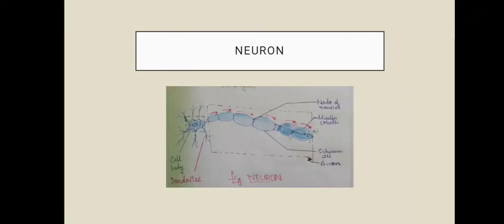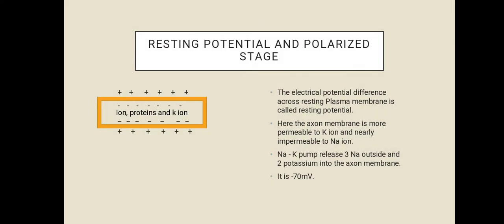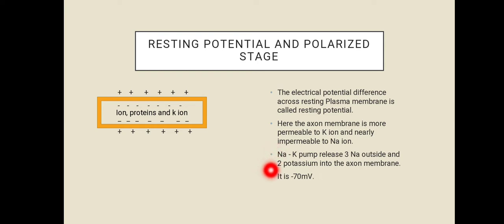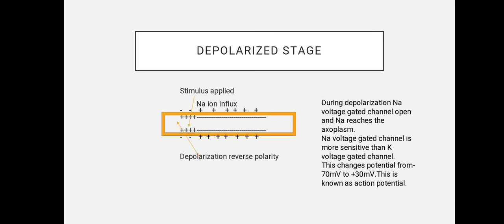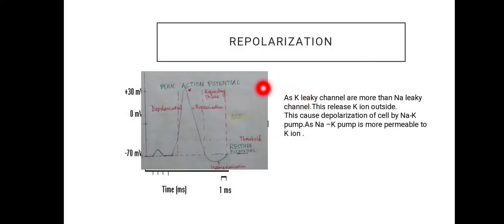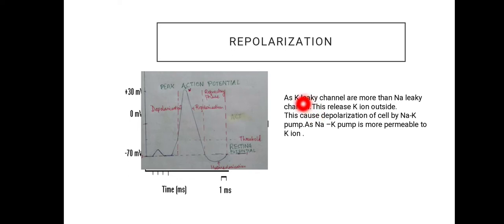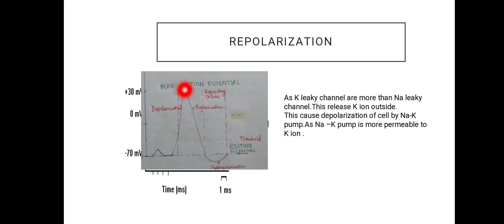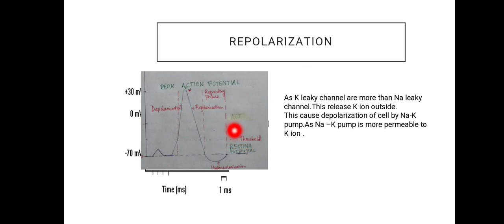Generation and conduction of Nerve impulse NEET CSIR NET#MSC.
This video is about impulse transmission through axon membrane. Polarization, depolarization, depolarization and hyperpolarization is discussed here. You can know what is resting potential and action potential.